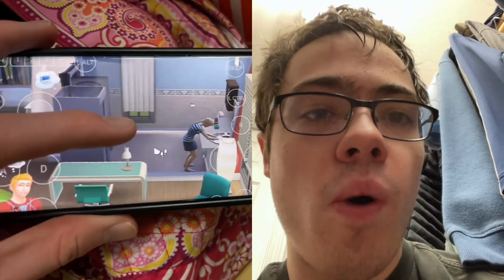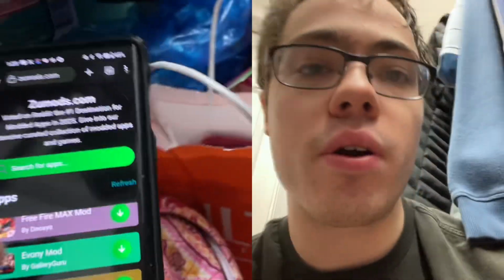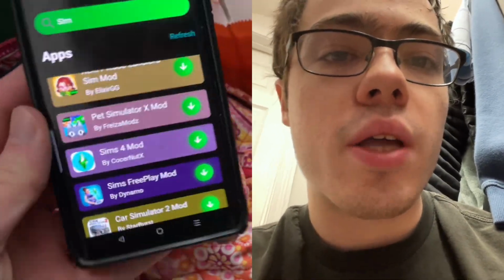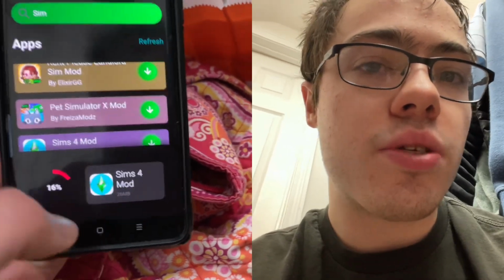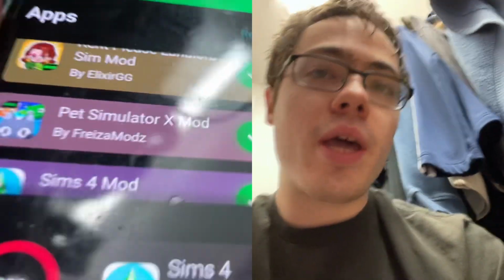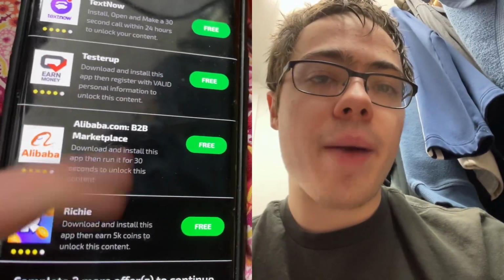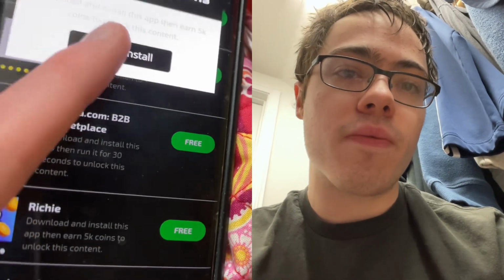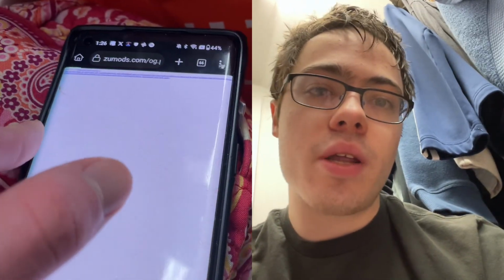The Sims 4 Mobile Download - How to Download Sims 4 Mobile on iOS, Android (2025 UPDATED)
Learn how to download Sims 4 Mobile on iOS and Android in 2025 with this comprehensive guide! Dive into the world of virtual life simulation on your mobile device and experience the excitement of creating and controlling your own Sims characters. Fundamentally, if you are looking for playing Sims 4 Mobile on your phone, then this is the right video for you!

Your gateway to the ultimate Sims 4 Mobile Download

Follow the step-by-step instructions to easily download and install The Sims 4 Mobile on your smartphone or tablet, and start building your dream virtual world today. Whether you're a longtime fan of The Sims series or new to the franchise, this guide will help you enjoy the immersive gameplay of The Sims 4 on the go.